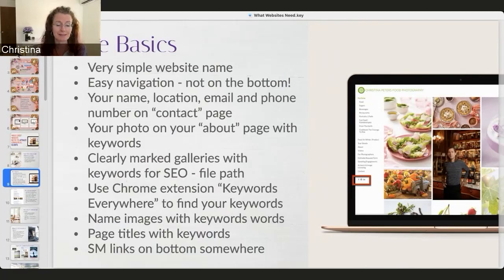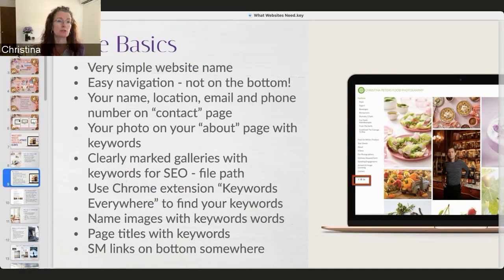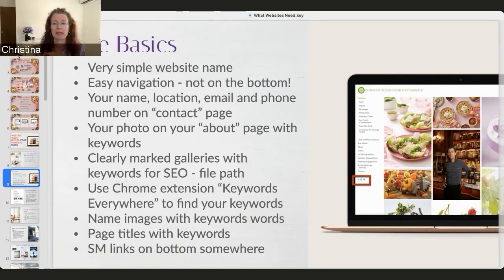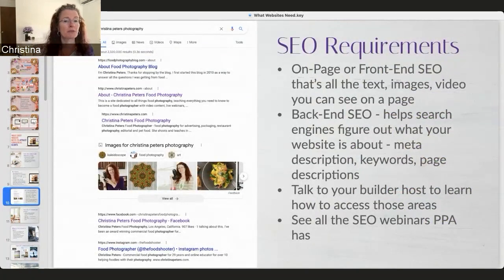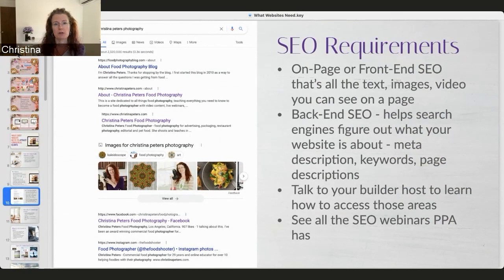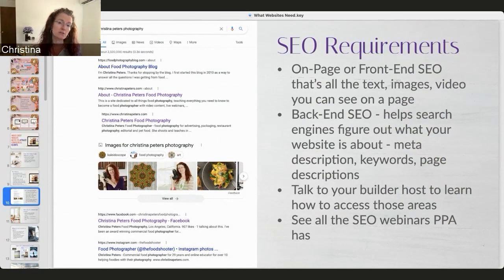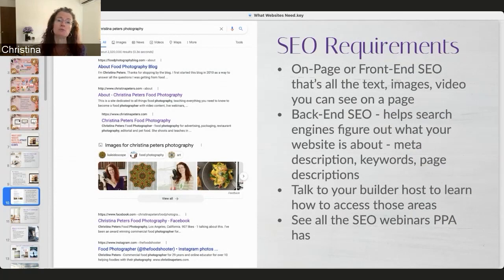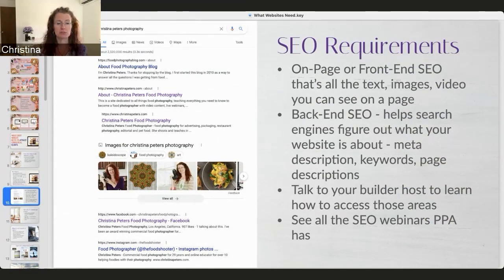How to Design Your Website To Attract Commercial Photography Clients 📸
When it comes to getting commercial clients, there are certain things that you must show on your website and also show in your image portfolio. Christina Peters will go over what you need so that you can get those commercial clients you've been wanting to shoot for. 📸

See what other Free Webinars we have in our Education section by checking the “Webinars” filter underneath the “Source” section on the left hand side (full content is exclusive to PPA members only)